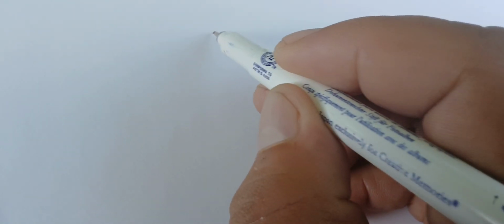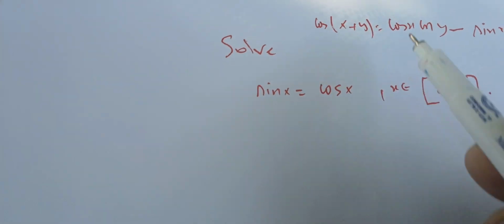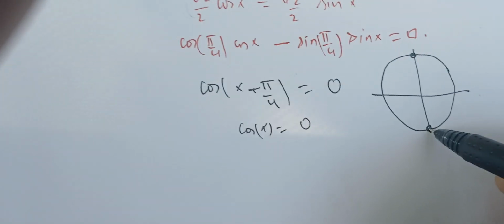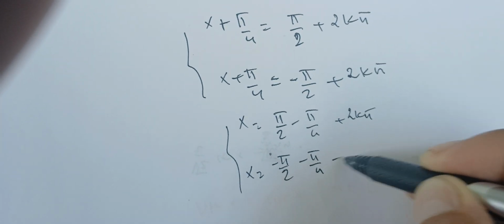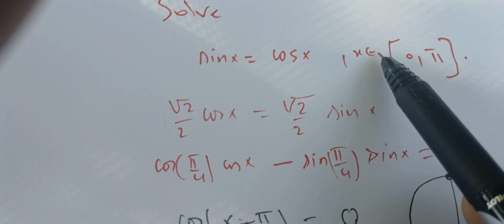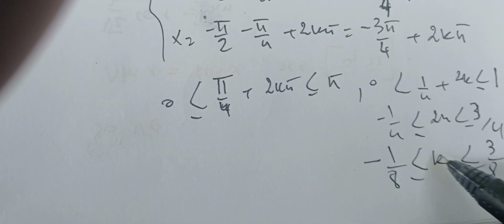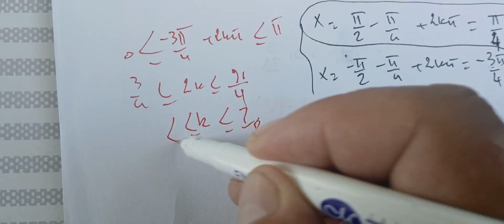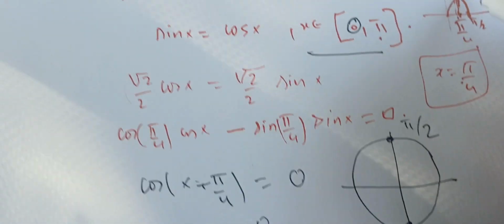Solve sin(x)=cos(x) in [0,pi].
1+cos(2pi/9)+cos(4pi/9)+cos(6pi/9)+cos(8pi/9).Find its value. cosine sum formula.sine sum formula.

We Define the sum of two angles. We Define the sum of two angles, the cosine of two angles, and the cosine, and the sine and tangent of two angles. We also defined the two angle formula And we're also Define the sign and the cosine of the difference of two angles. This Ideas will be required in solving equations. We also Define the sum of the cosine of some angle. I plus the cosine of some angle Bay. We're gonna also find the sum of the some angle, a plus the sine of some angle. B. And also, we're going to find the tangent of some angle, a plus the tangent of some angle B. We also want to see one. The cosine is zero. What values of X in radians will give us the value of zero. We also going to solve the cosine and assign both of them one day. Equal one. We also going to investigate design plus the cosine equal 1. This is a great idea to solve because we need them in Sound. Amplification and sound transformation. Okay, this is great. Also, because sometimes we have to deal with this equations, We also going to find the sign of X Plus by over 2 and the cosine of x plus by over 2. We also kind of Define the cosine of X Plus Pi and the sine of x minus Pi, or X Plus Pi. We're also going to find the half angles formula for the sign for the cosine and for the tangent. This formulas are very good in solving equations. And also in doing integrals, we need to have this ideas because when I use them in algebra precarus and calculus. And also, when we are dealing with CDA Fourier series, We need to have this equations because we're going to use the orthogonality of the sets and we need to have these ideas ready.
solve sin(x)=0, cos(x)=0 ,tan(x)=0, tan(x)=1, sin(x)=1 ,cos(x)=1.
sin(x+y)
cos(x+y)
tan(x-y)
cos(2x), sin(2x), tan(2x).
t=tan(x/2) will help us solve equations